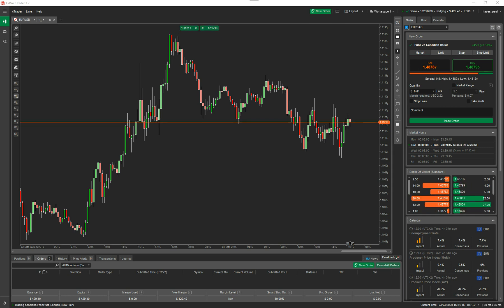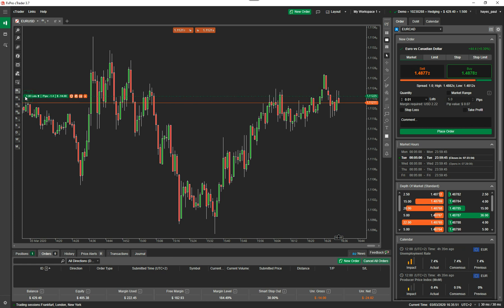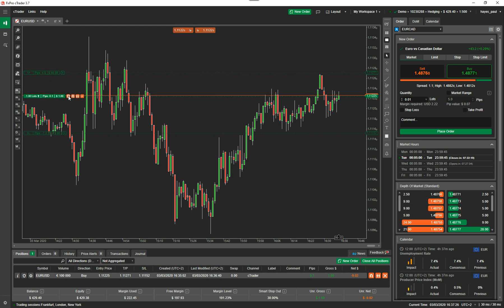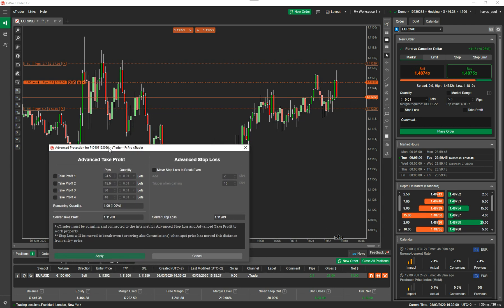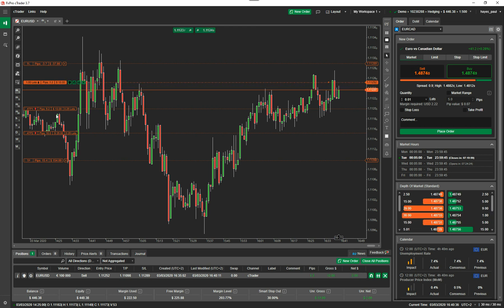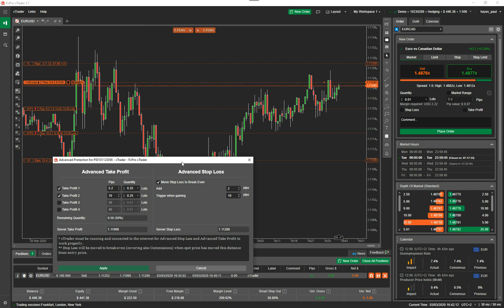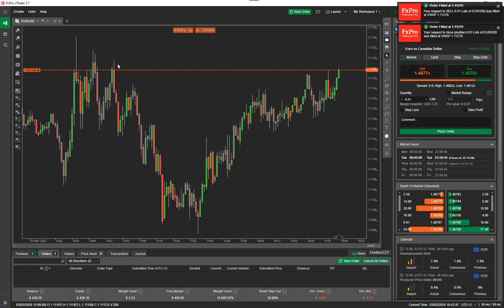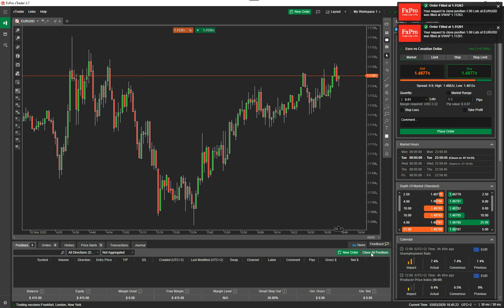cTrader Modifying Market & Pending Orders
This video tutorial will show you the many various ways that you can modify an existing market or pending order using the cTrader Trading Platform, it covers chart trading and advanced take profit features.